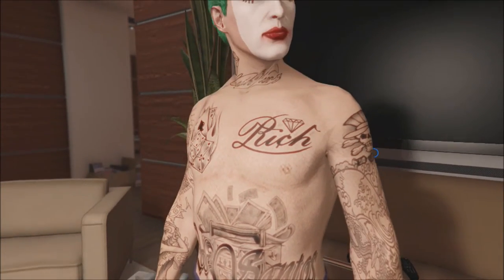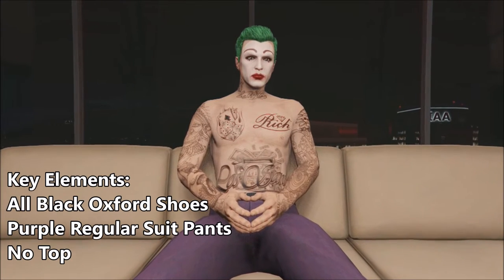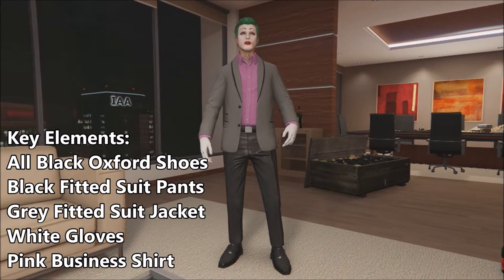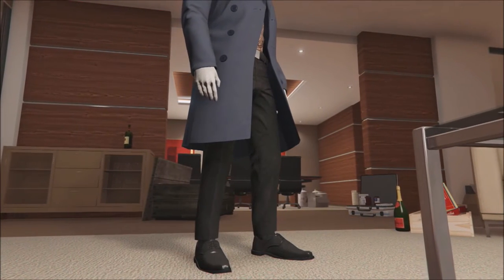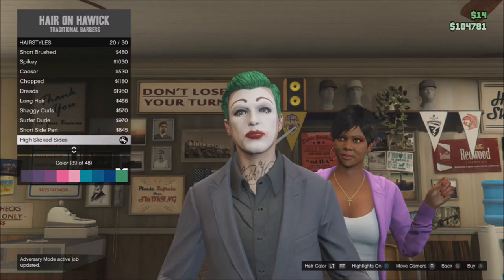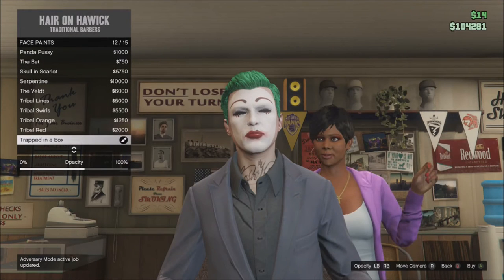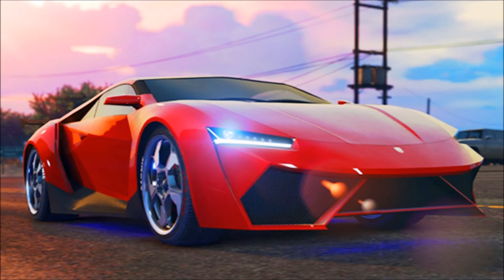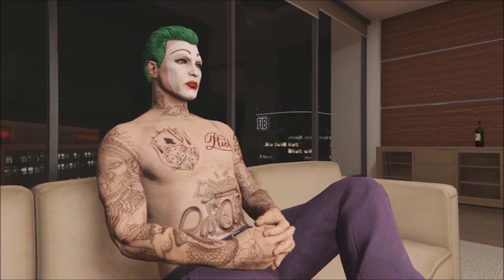GTA V Cosplay Tutorial - Suicide Squad's Joker!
Hey everyone, what's up? Today I'm bringing you guys a tutorial to dress up and makeover your GTA V character to look like Jared Leto's Joker from the recent Suicide Squad movie!

Thanks to Irish Gaming HD for the footage of the backup face paint (it's called "Sorrow Demon"), you can sub to him